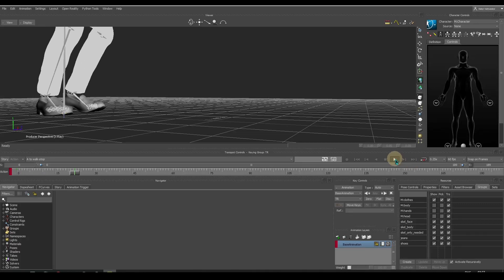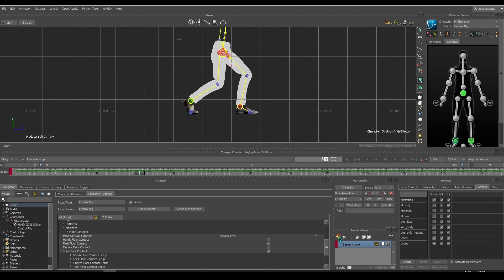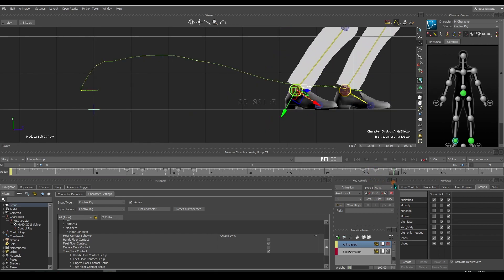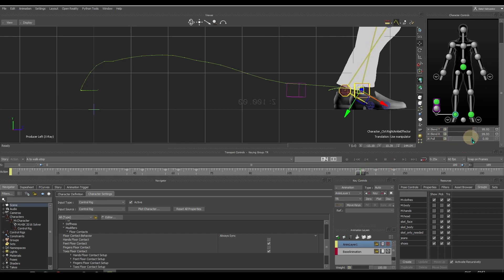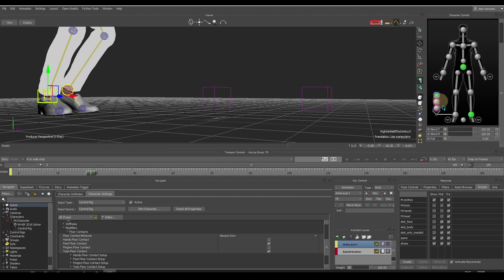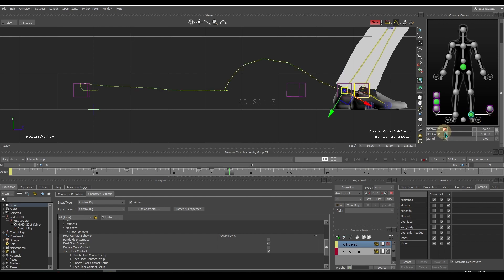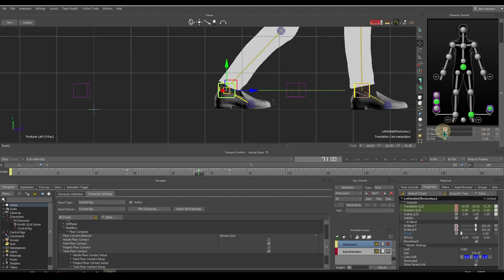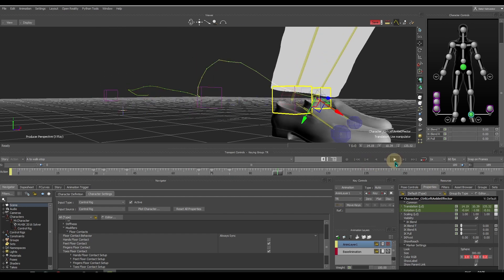Aux Effector explained. Clean-Up foot mocap animation of Metahuman in MotionBuilder.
We will learn how to fix wierd toe animations and how to fix sliding or slipping of foot on the ground.
0:00 Playback
0:12 Delete the curves of Toe in FCurves
0:58 New animation layer
1:12 Edit Animaton
1:47 Make Auxiliary effector for right foot
2:17 Make Second Aux effector
3:00 Make Third Aux effector
4:17 Aux effector for left foot
5:00 Reuse Aux effector